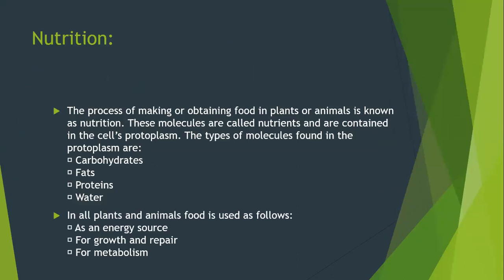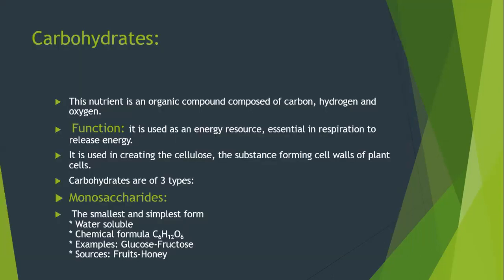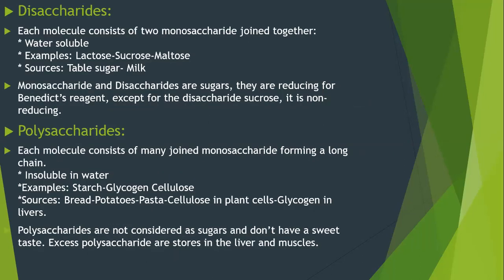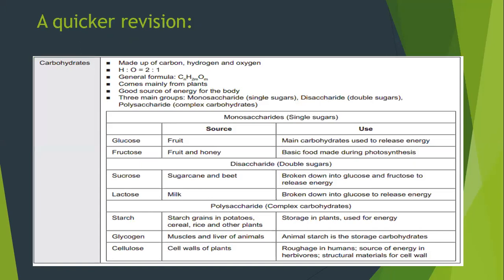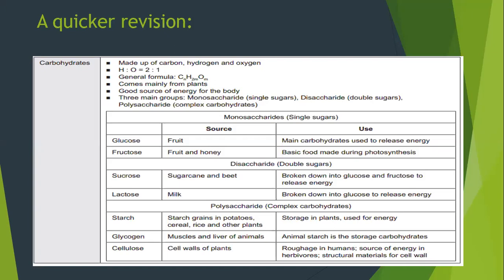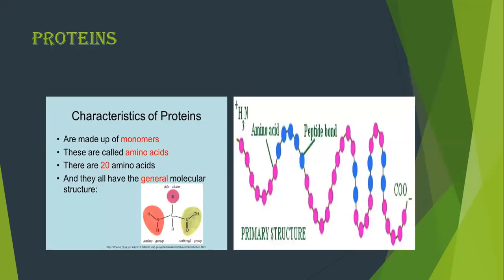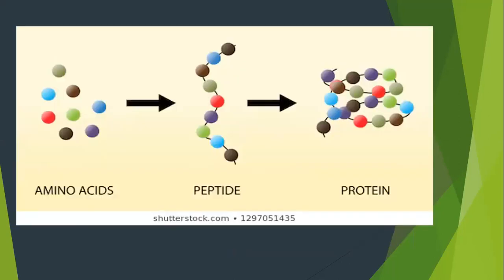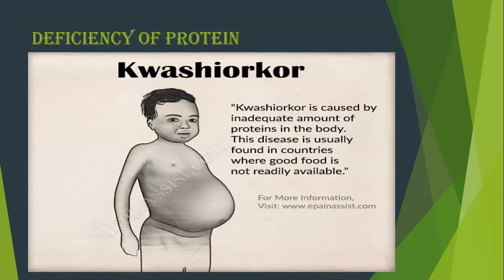Animal Nutrition - O' Level Biology